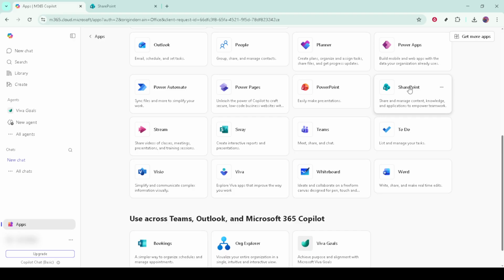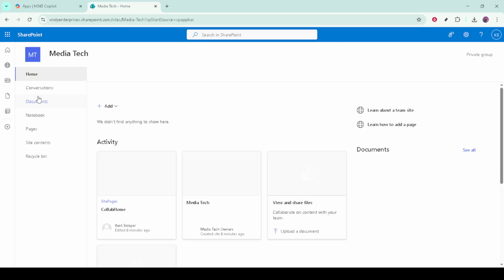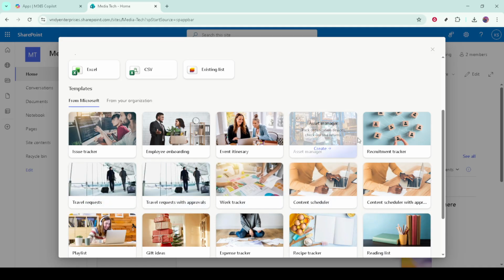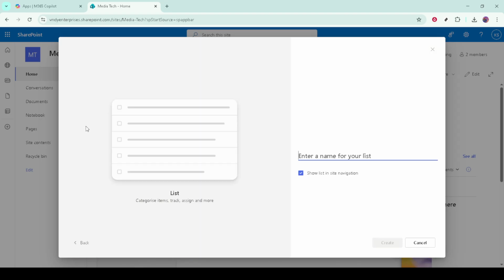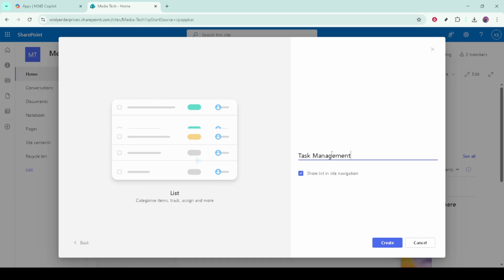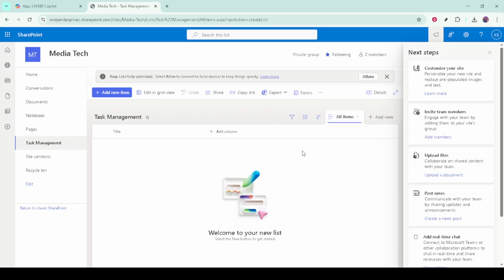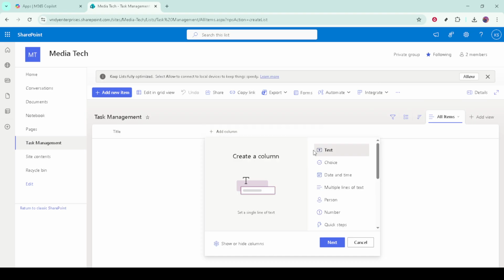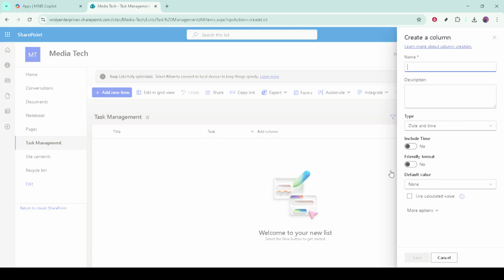Microsoft SharePoint Task Management Step-By-Step [2026 Guide]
In today's video we cover: SharePoint task management, Microsoft SharePoint, SharePoint Online, SharePoint tasks, task management tutorial, SharePoint project management, Office 365, Microsoft 365, task tracking in SharePoint, create tasks in SharePoint, SharePoint task list, SharePoint planner integration, manage team tasks, SharePoint workflow, SharePoint productivity, SharePoint tutorial, SharePoint Online tutorial, Office 365 tutorial, Microsoft 365 tutorial, SharePoint for beginners, SharePoint 2026, Sharepoint, Share Point, Office365, M365